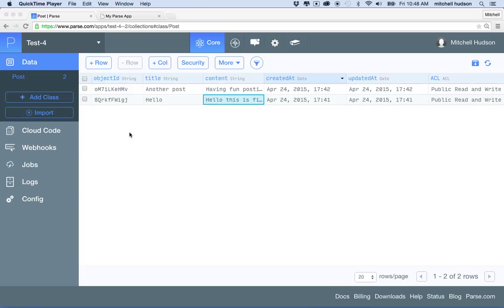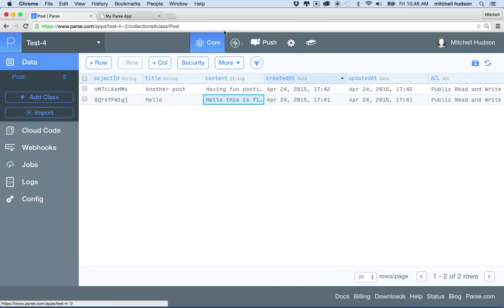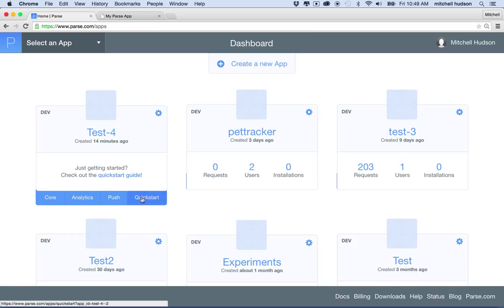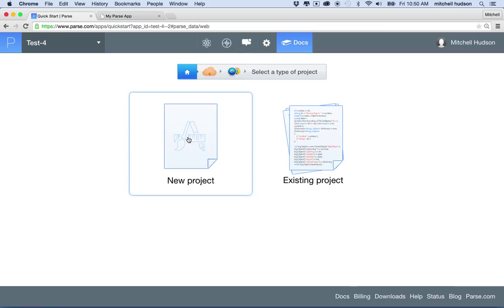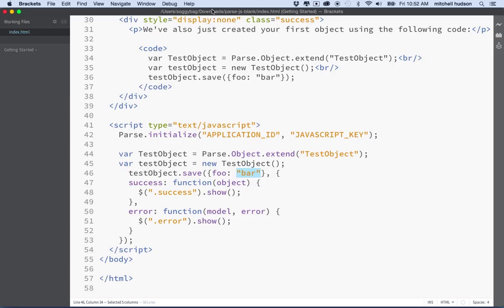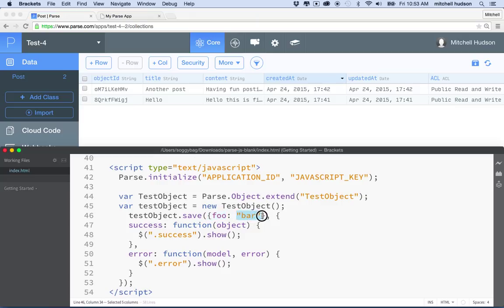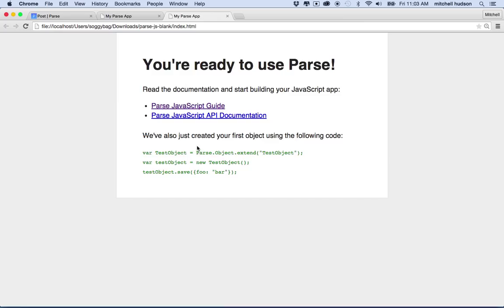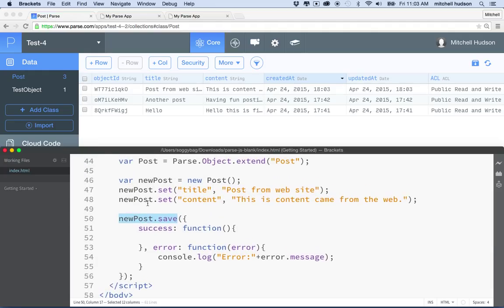2 Parse Quickstart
getting started with Parse.com. This video shows how to create a new project using Parse.com quickstart. This example uses Javascript to create a new record.